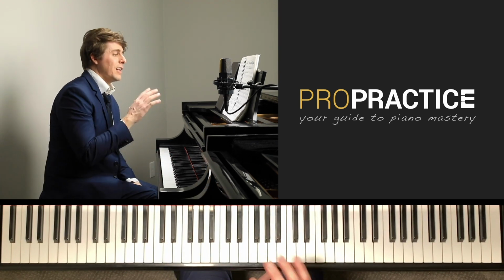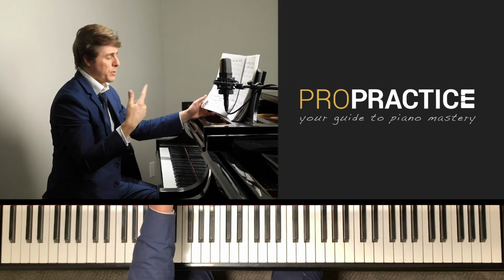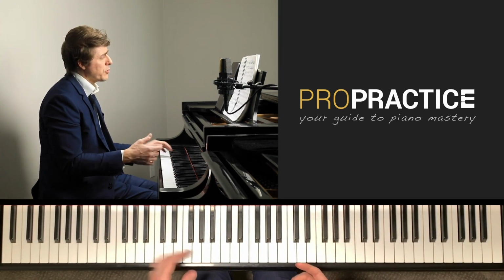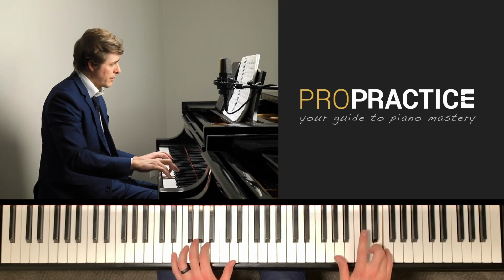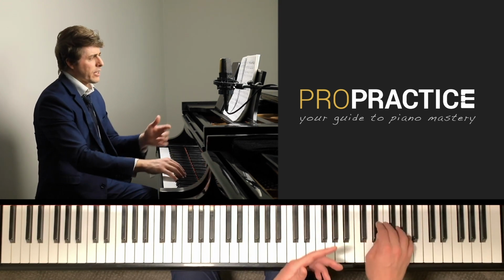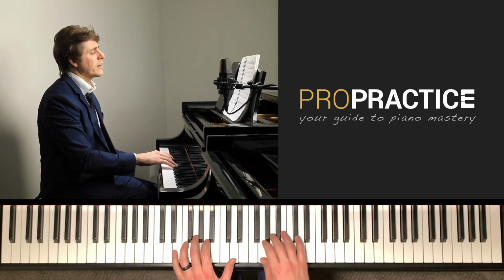Chopin Concerto No.1 in E minor, Op.11 Tutorial - Part 2 of 3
This 41 -minute tutorial is PART 2 of 3 of the video lessons exploring an in-depth look at the first movement of Chopin Concerto No.1 in E minor, Op.11 by Frédéric Chopin. This video covers the development section of the concerto (measures 385-486). Areas of focus include character, creating effective dynamic contrast, strategies for effective voicing, exercises to help with speed and alignment, how to mesh well with the orchestra (or second piano, if you're performing with an accompanist), ideas for effective rubato, tempo and pacing, and various exercises to help you become as efficient as possible in your practice sessions